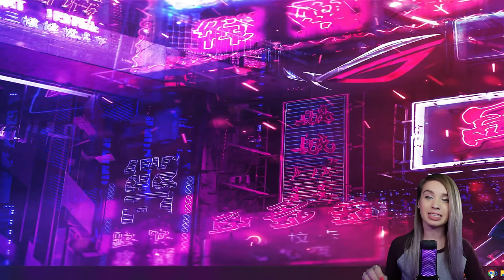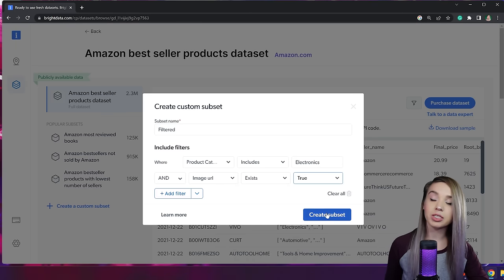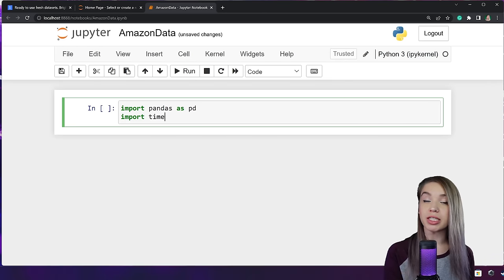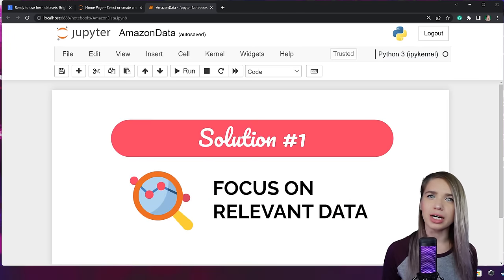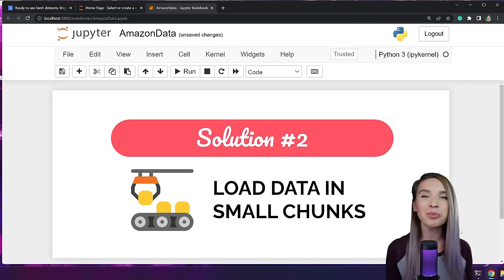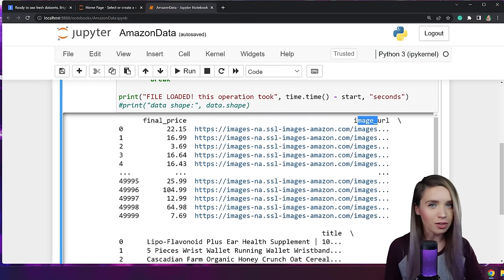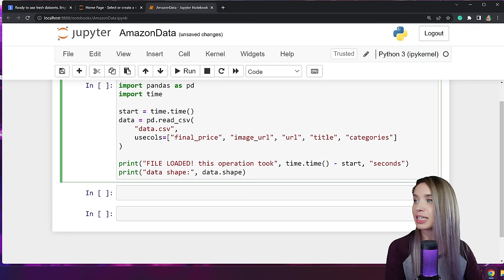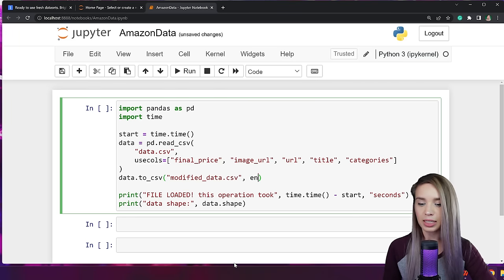Read Giant Datasets Fast - 3 Tips For Better Data Science Skills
We've learned how to work with data. But how about massive amounts of data? as in - files with millions of rows, tens of gigabytes in size, and ages of staring at your computer waiting for everything to load?
Luckily, in this tutorial, I will show you how to work with a gigantic dataset of Amazon Best Seller Products that has over 2 million rows, and takes up 11GB in size 😱😱😱
A huge shoutout to Bright Data for supplying it and helping this video come to life!

Additionally, I will demonstrate that slight improvements to your code make a huge impact on the processing speed - regardless of how strong and powerful your computer is!!
For this, we will compare the performance across 2 different systems:
🖥️ my custom build new-gen PC
💻 my poor old laptop (yes, the one that is held by scotch tape and is barely operational 😅)

You will see that well-written code can even make my old laptop run like a supercomputer! 💪💪💪

⏰ TIME STAMPS ⏰
00:00 - intro
01:05 - intro to working with professional data platforms
03:38 - complexity of loading very large datasets
06:43 - focus on relevant data ⭐
09:09 - load data in small chunks ⭐
10:25 - access and change data chunks values
12:19 - save modified data into a new csv file ⭐
14:49 - Thanks for watching! 😀

💳 Credits 💳
⭐ Beautiful titles, transitions, sound FX, and music:
       mixkit.co
⭐ Beautiful icons: